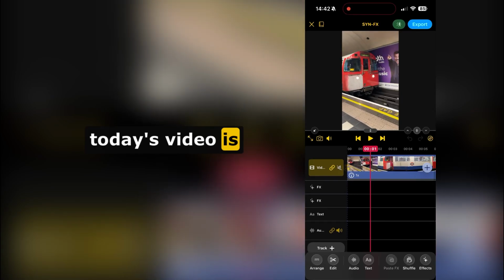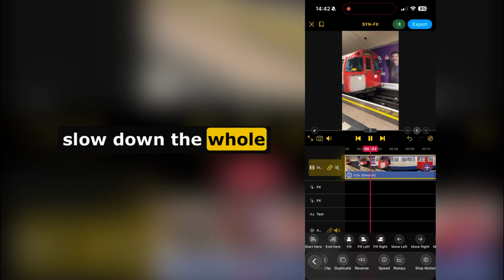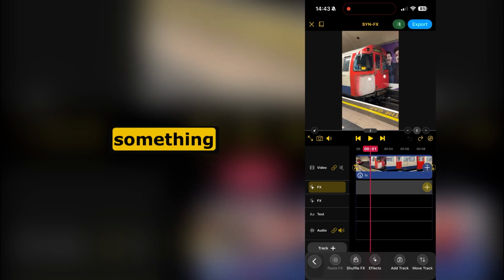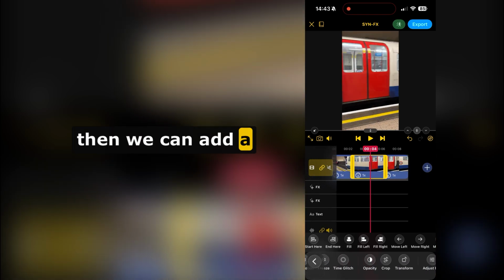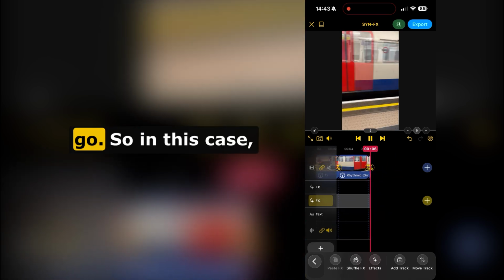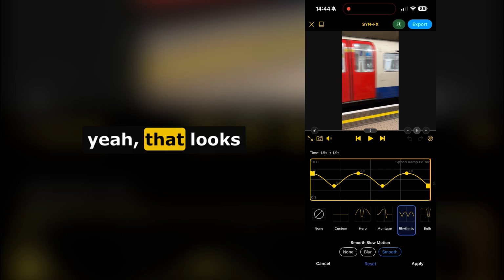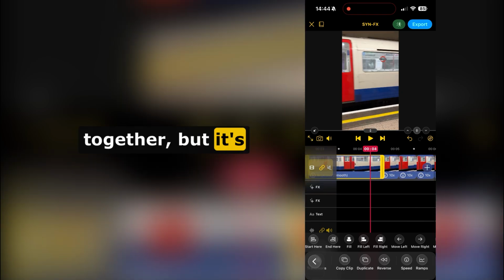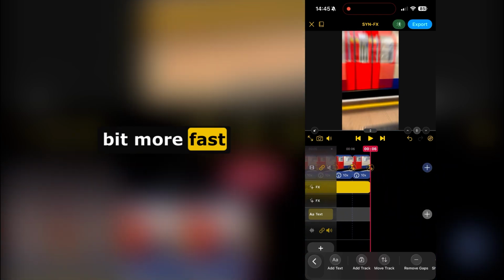Slow Motion Tutorial - How to add speed effects to your iPhone videos.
A quick tutorial showing how to add slow motion and speed effects to your videos on iPhone. This video covers slow motion, speeding up videos and an intro to speed ramps. We'll cover ramps in more detail later.